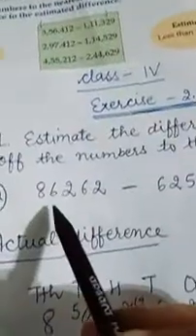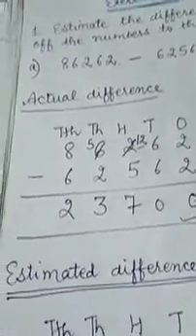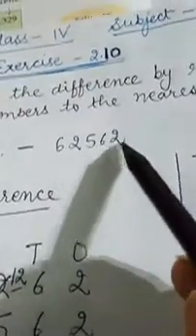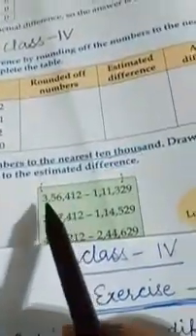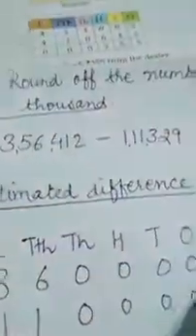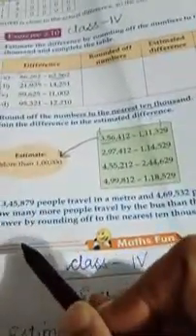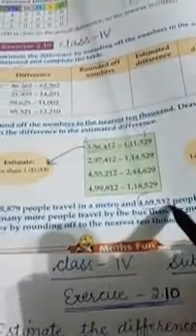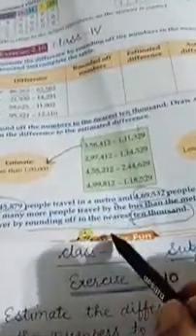CLASS 4 MATHS .. REVISION OF EXERCISE 2.10 OF CHAPTER 2 (ADDITION & SUBTRACTION)